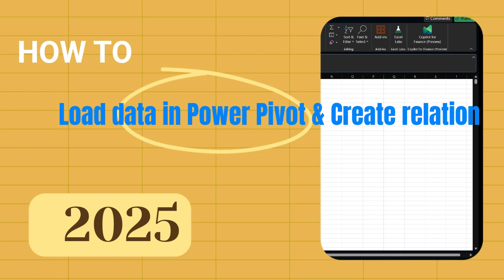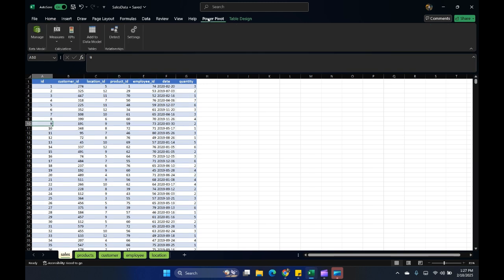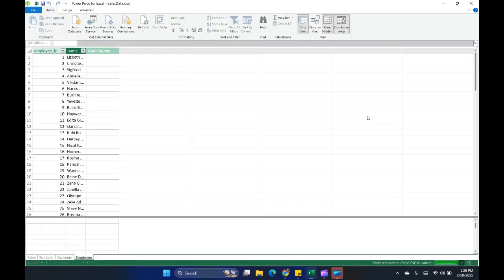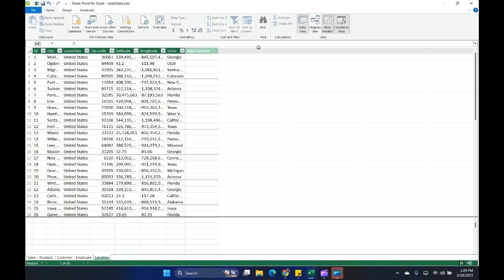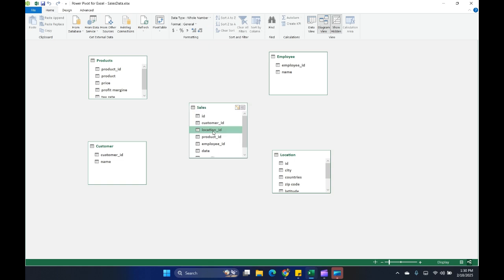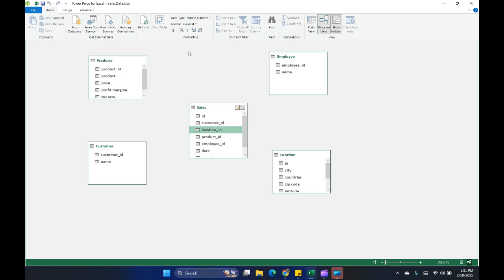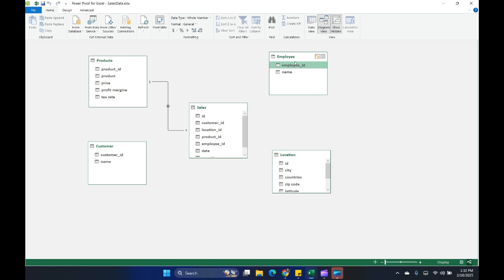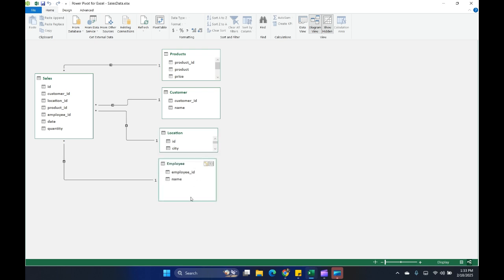Load Data in Power Pivot powerpivot excel exceltricks #2025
This video is shows how you can load the Microsoft Excel data into Power Pivot and create relations between two and more tables